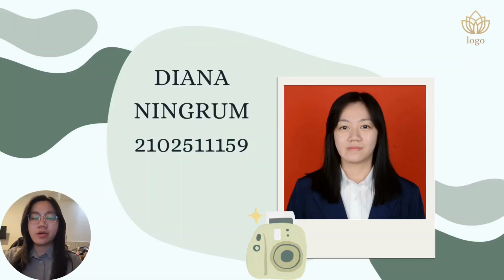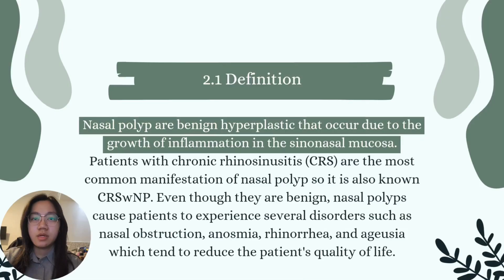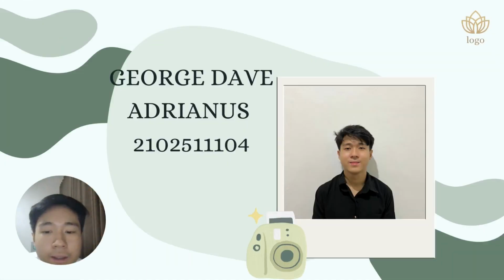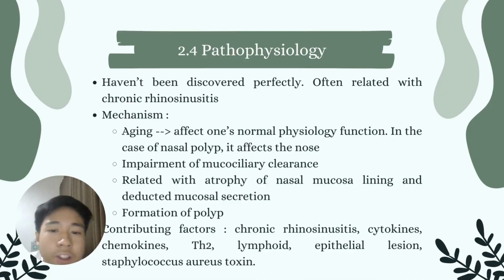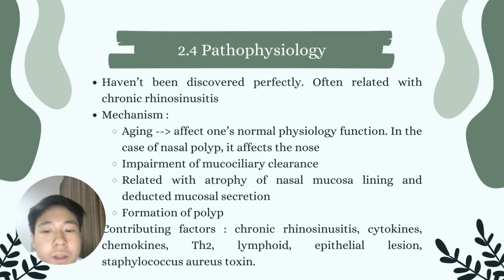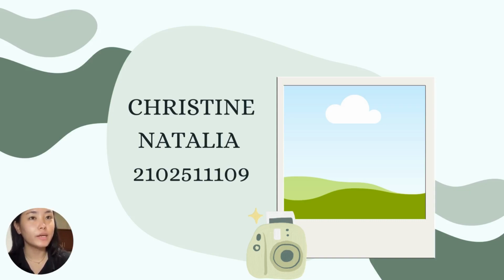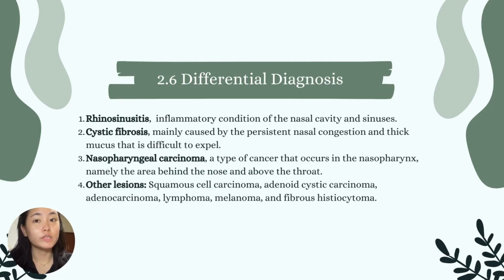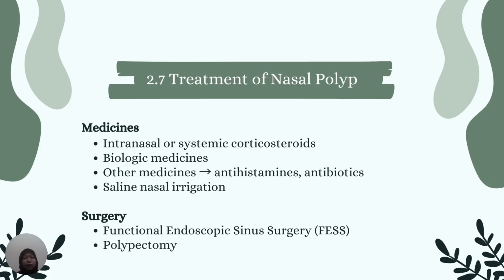SGD B3 - Nasal Polyp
Anggota :
I Gede Ryan Nandana Renathan / 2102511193
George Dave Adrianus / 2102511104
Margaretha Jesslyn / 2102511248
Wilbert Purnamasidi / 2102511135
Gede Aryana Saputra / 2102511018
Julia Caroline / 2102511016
Carla Kay Noveline Manullang / 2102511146
I Dewa Gede Agung Siwa Guptha / 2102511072
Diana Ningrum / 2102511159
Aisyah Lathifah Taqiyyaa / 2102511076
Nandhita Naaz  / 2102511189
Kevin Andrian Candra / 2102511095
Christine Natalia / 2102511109